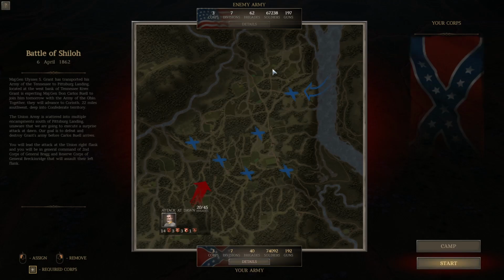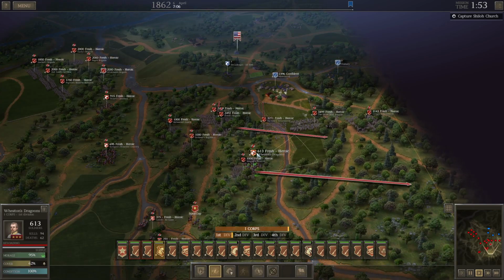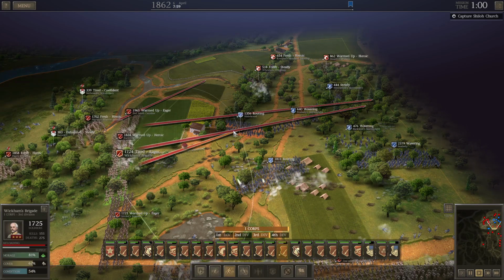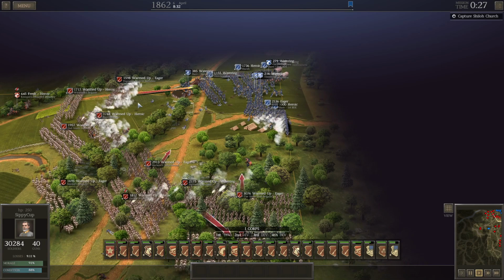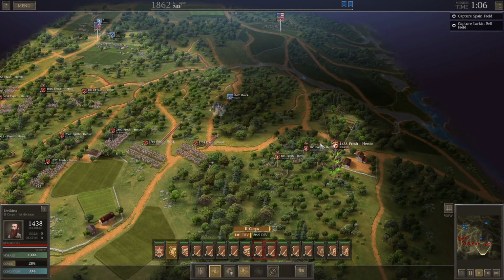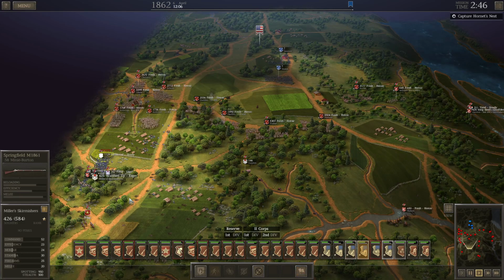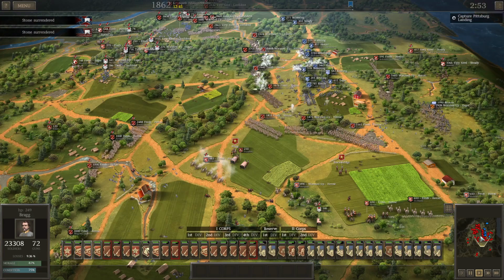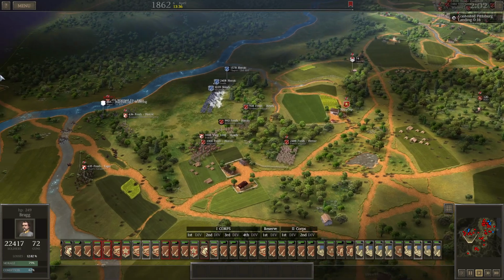Ultimate General: Civil War: 08 The Battle of Shiloh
In today's video we jump into the bloody battle of Shiloh! We suffer very light casualties and give some really good tips and tricks regarding point capture and timers in this one, so be sure and pay close attention! This can help players who are struggling with this battle! We walk out with 20,000 prisoners and a great many yankee rifles!